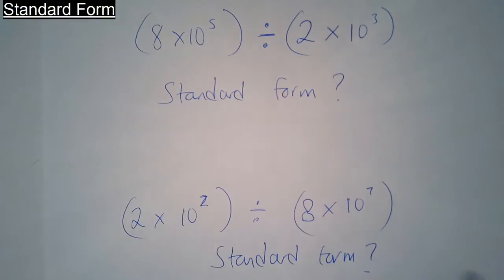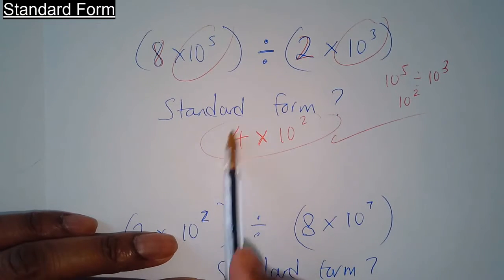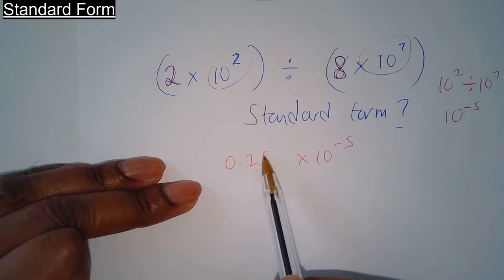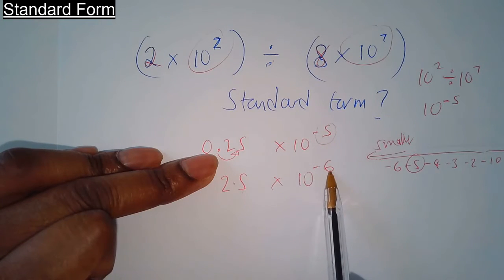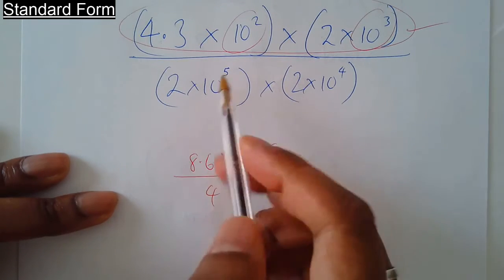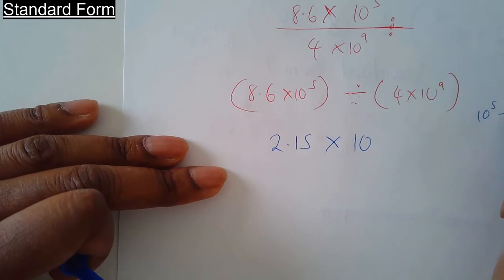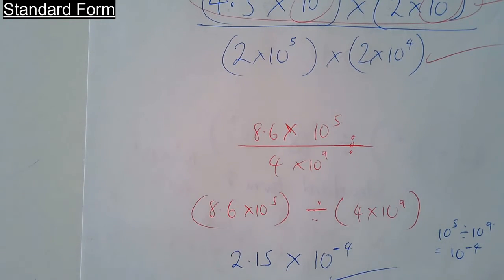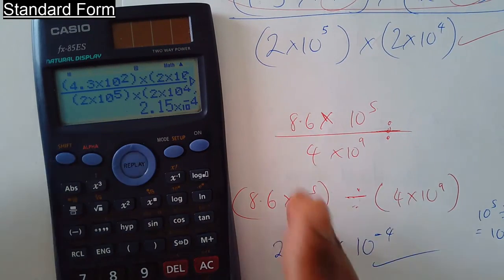05 Dividing standard Form Numbers